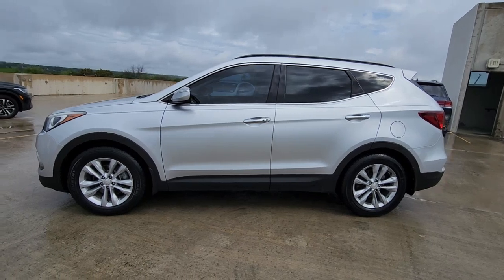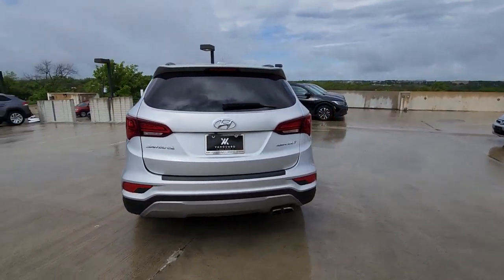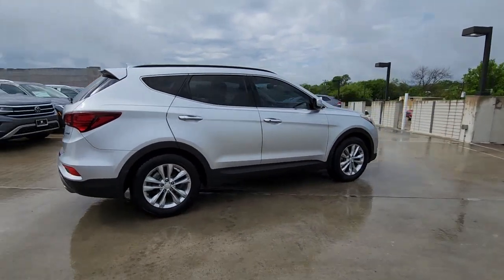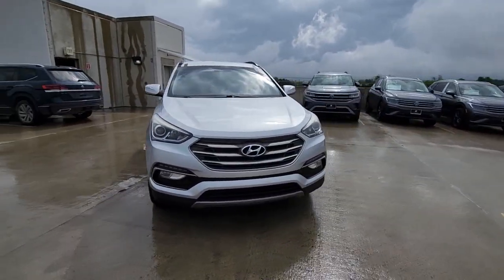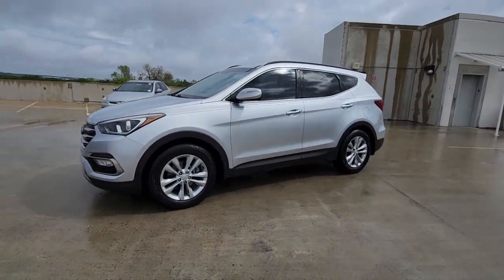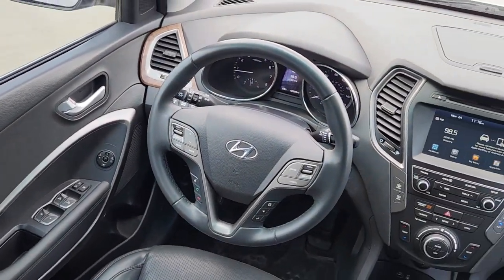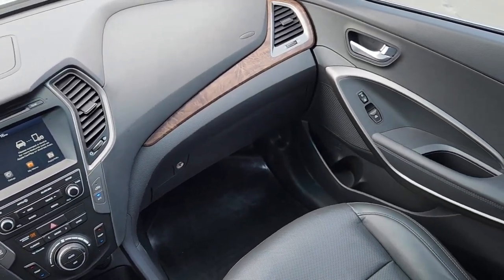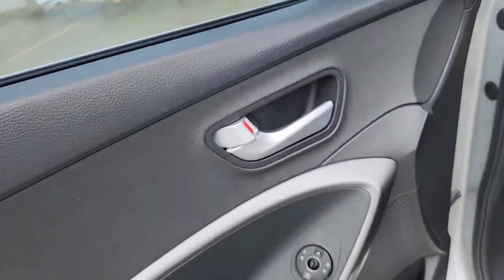2018 Hyundai Santa_Fe_Sport Austin, Pflugerville, Round Rock, Georgetown, Cedar Park W0177A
Sparkling Silver Used 2018 Hyundai Santa_Fe_Sport available in 6900 Burnet Road, Austin, Texas at Vanguard Volkswagen Austin. Servicing the Austin, Plugerville, Round Rock, Cedar Park, Georgetown, TX area.

Sparkling Silver 2018 Hyundai Santa Fe Sport 2.0L TurbobrbrThis vehicle comes with the following features and options : Cargo Package 18 x 7.5 Alloy Wheels 4-Wheel Disc Brakes 6 Speakers ABS brakes Air Conditioning Alloy wheels AM/FM radio: SiriusXM Apple CarPlay & Android Auto Auto-dimming Rear-View mirror Automatic temperature control Axle Ratio 3.195 Brake assist Bumper Applique Bumpers: body-color Cargo Cover Carpeted Floor Mats CD player Compass Delay-off headlights Driver door bin Driver vanity mirror Dual front impact airbags Dual front side impact airbags Electronic Stability Control Emergency communication system: Blue Link Exterior Parking Camera Rear Four wheel independent suspension Front anti-roll bar Front Bucket Seats Front Center Armrest Front dual zone A/C Front fog lights Front reading lights Fully automatic headlights Garage door transmitter: HomeLink Heated door mirrors Heated front seats Heated Multi-Adjustable Bucket Seats Illuminated entry Knee airbag Leather Seating Surface Leather steering wheel Low tire pressure warning Mudguards Occupant sensing airbag Outside temperature display Overhead airbag Overhead console Panic alarm Passenger door bin Passenger vanity mirror Power door mirrors Power driver seat Power Liftgate Power passenger seat Power steering Power windows Radio: AM/FM/SiriusXM/CD/HD/MP3 Display Audio Rear anti-roll bar Rear seat center armrest Rear window defroster Rear window wiper Remote keyless entry Roof rack: rails only Security system Speed control Speed-sensing steering Split folding rear seat Spoiler Steering wheel mounted audio controls Sun blinds Tachometer Telescoping steering wheel Tilt steering wheel Traction control Trip computer Turn signal indicator mirrors and Variably intermittent wipers.brbrbrAwards:br  * 2018 KBB.com 5-Year Cost to Own Awards   * 2018 KBB.com 10 Most Awarded BrandsbrbrbrContingent upon dealer acceptance of terms. Terms may vary. Certification and additional reconditioning fees may apply.